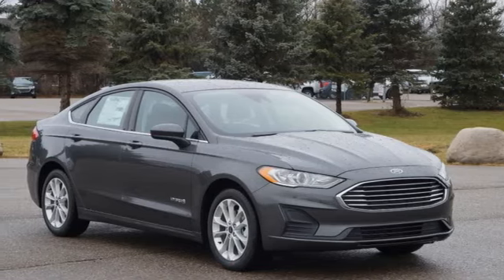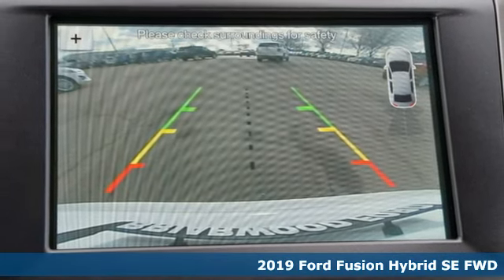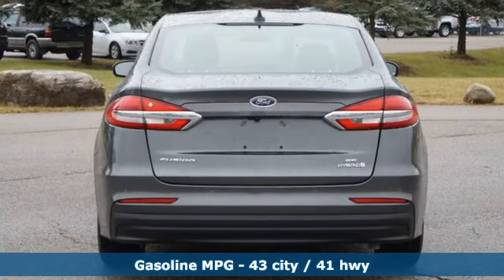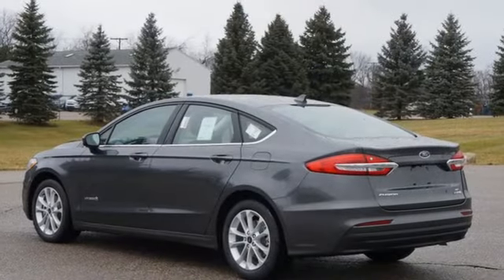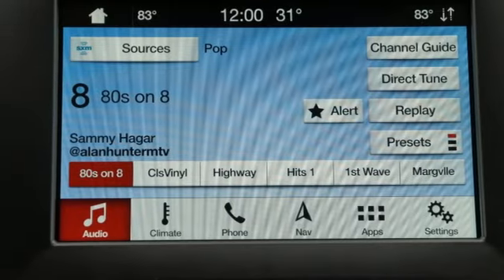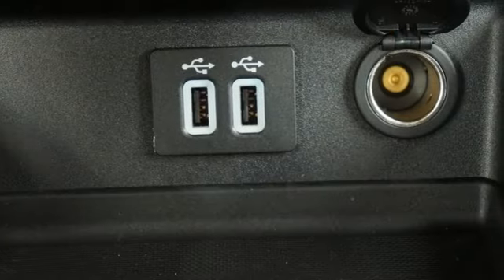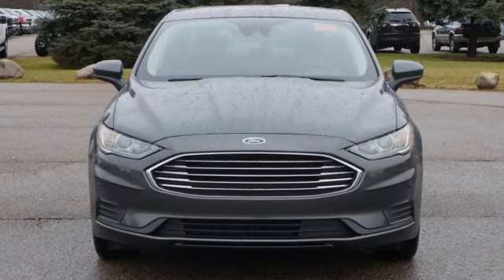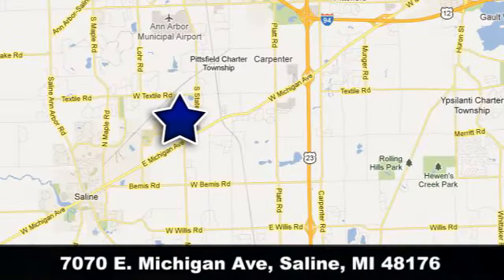New 2019 Ford Fusion Ypsilanti MI Ann Arbor, MI #190182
Year: 2019
Make: Ford
Model: Fusion
Trim: Hybrid SE
Engine: 2.0L iVCT Atkinson-cycle I-4 Engine and Electric M
Transmission: eCVT Transmission
Color: Magnetic
Interior: Ebony
Stock #: 190182
VIN: 3FA6P0LU1KR147781
 You won't want to miss this excellent value! A great car and a great value! Ford prioritized practicality, efficiency, and style by including: speed sensitive wipers, a blind spot monitoring system, and power windows. Smooth gearshifts are achieved thanks to the 2 liter 4 cylinder engine, and for added security, dynamic Stability Control supplements the drivetrain. We pride ourselves in consistently exceeding our customer's expectations. Please don't hesitate to give us a call.

We have been serving the following communities for the last 29 years:

 - Saline
 - Ann Arbor
 - Ypsilanti
 - Belleville
 - Milan
 - Clinton
 - Manchester
 - Tecumseh
 - Adrian

Address:
7070 E. Michigan Avenue